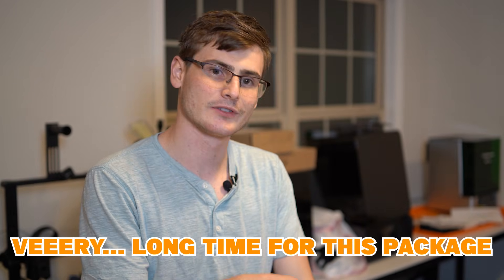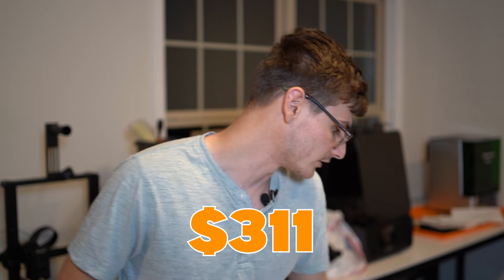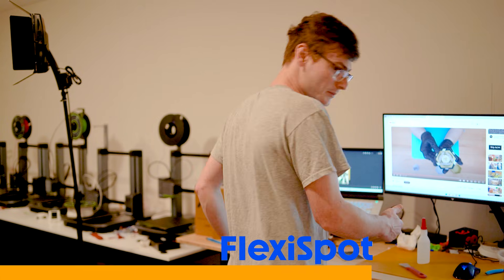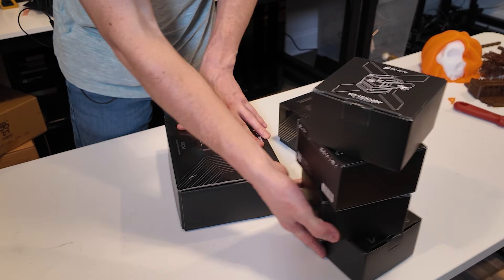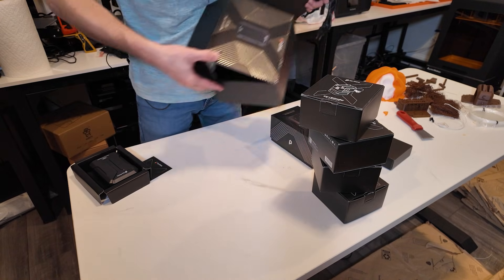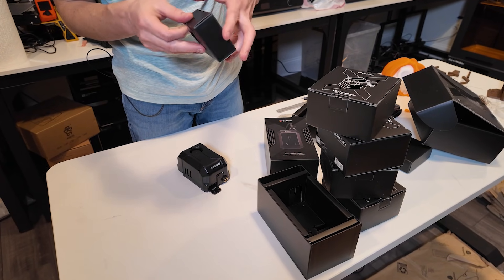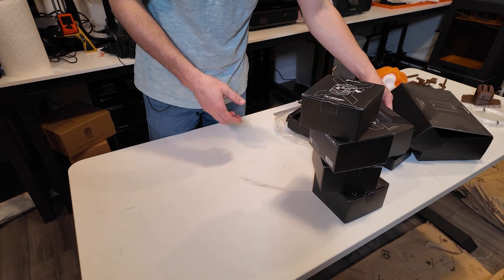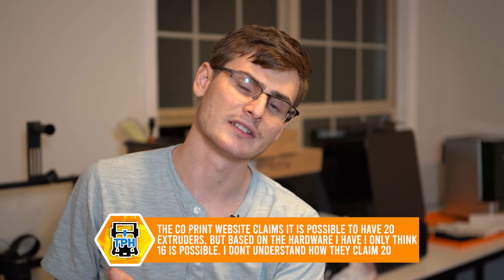Unboxing the CoPrint Chroma for 3D Printing in Multiple Colors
In this video, I unbox the highly anticipated CoPrint Chroma 3D printer and give my honest first impressions. Is it worth the $300+ price tag? Watch as I dive into the packaging, explore the components, and share my thoughts on whether this upgrade lives up to the hype. Don't miss out—let's see if this is a game-changer for 3D printing!

00:00 - Intro
00:25 - The CoPrint Chroma Set Overview
01:21 - Retail Pricing
03:21 - Unboxing and Initial Impressions
04:23 - Exploring the Extruders and Tool Head
05:15 - Surprise and Disappointment: Quality Concerns
07:00 - The Tool Head and Mounting Plate
08:12 - Extruder Breakdown
09:50 - Final Thoughts on the Chroma Set
10:55 - Conclusion

💬 Leave a Comment: What is  your favorite multicolor product?